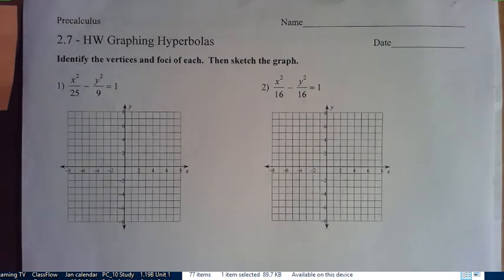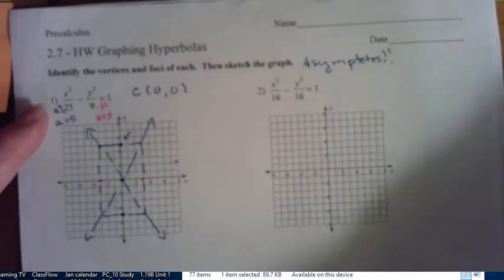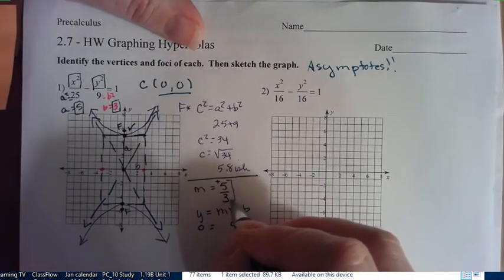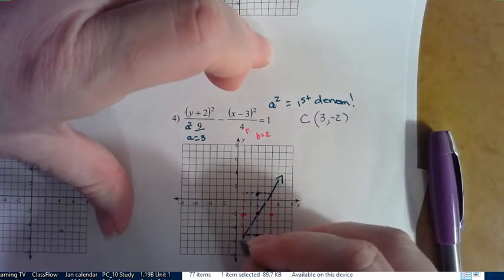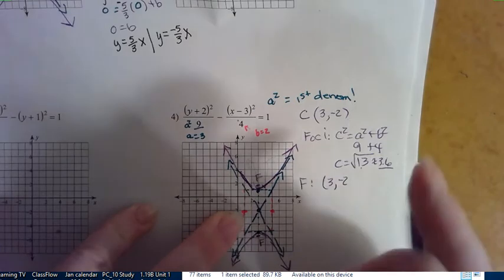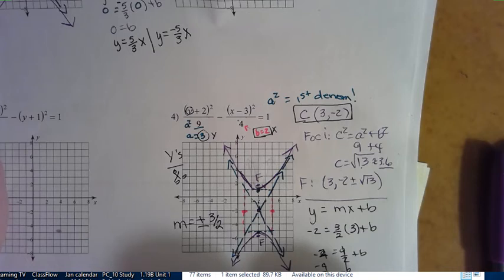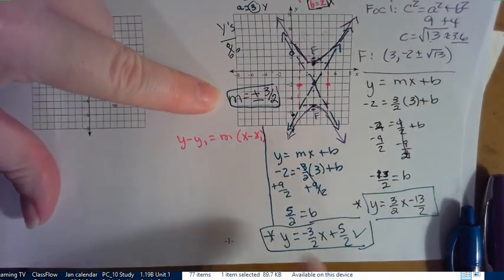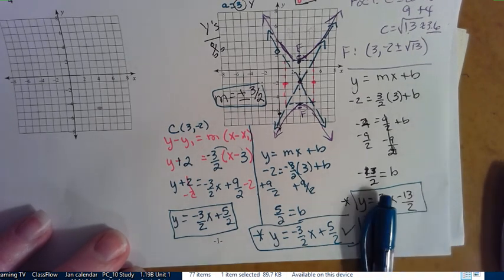Asymptotes of hyperbolas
Writing equations of the Asymptotes of hyperbolas!